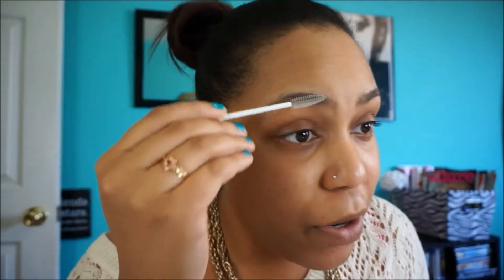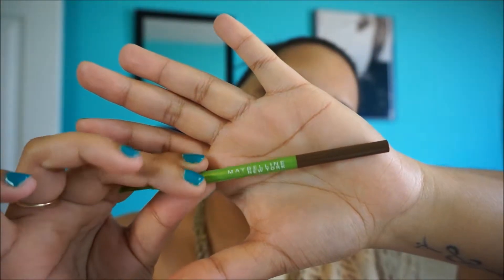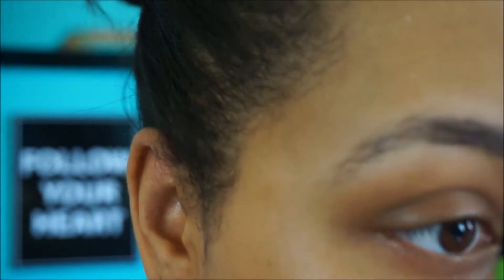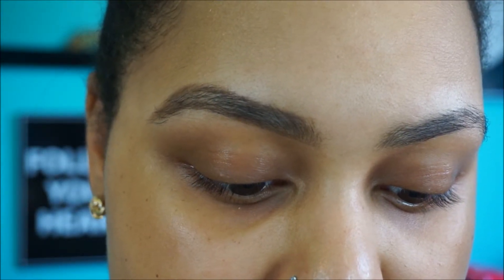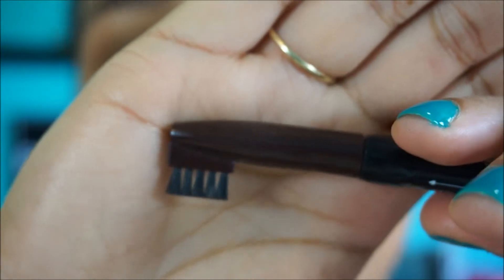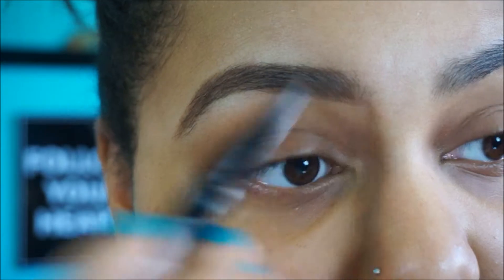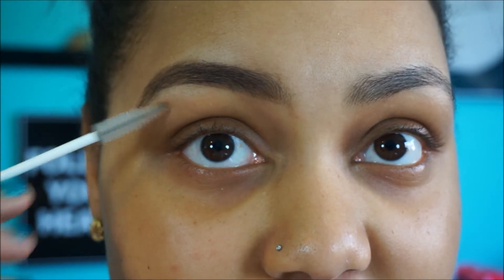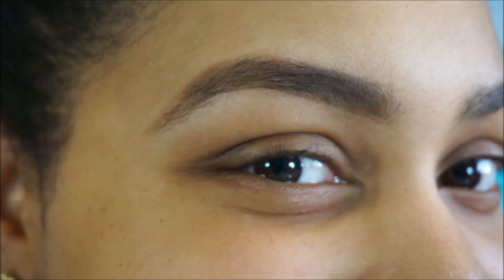My Eyebrow Routine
Hey Youtubers!

I hope you enjoy this simple explanation of how I do my brows from start to finish!  =]

Variationsofme =]